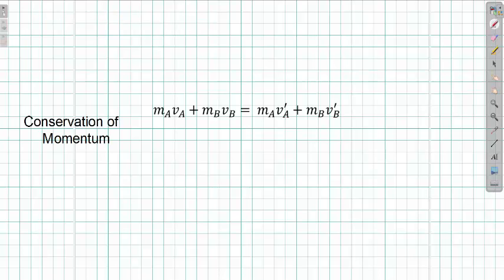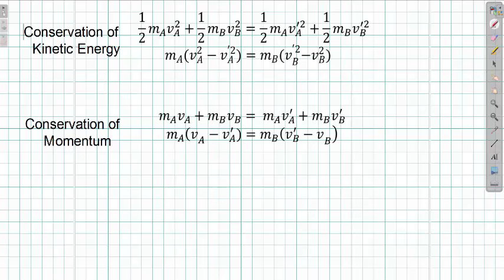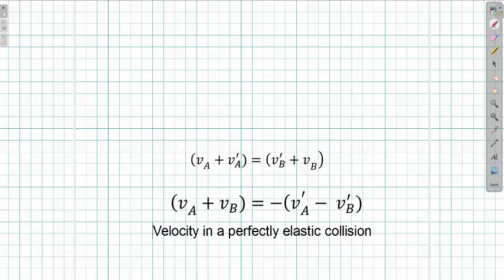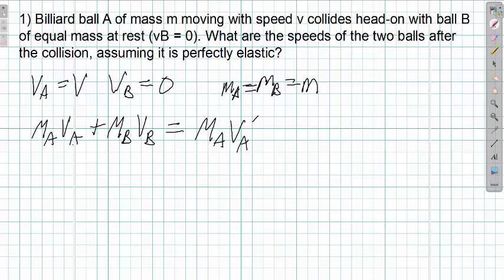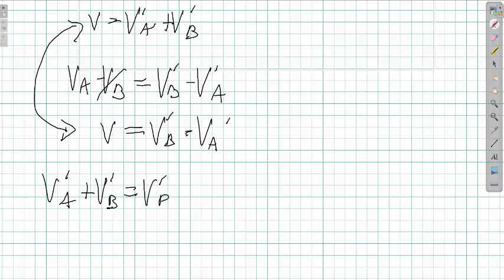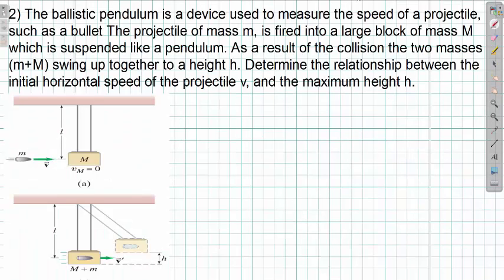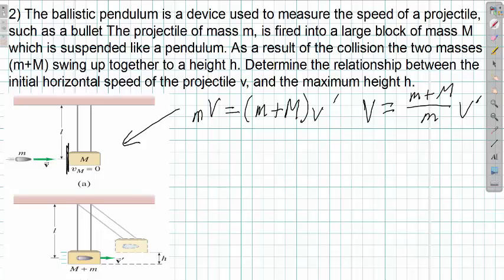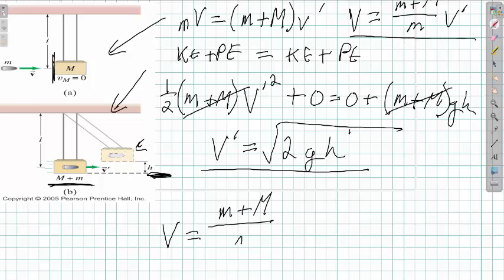Elastic and inelastic collisions